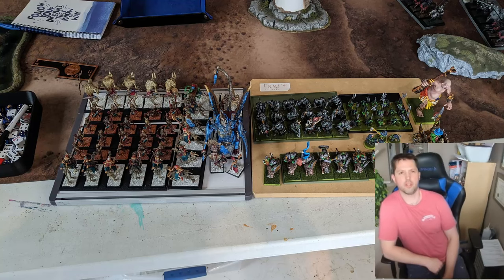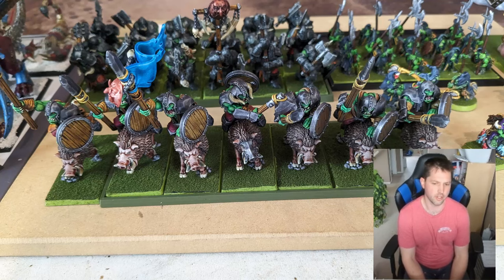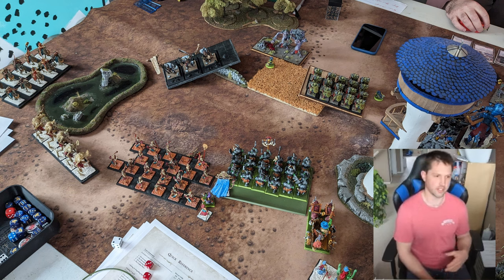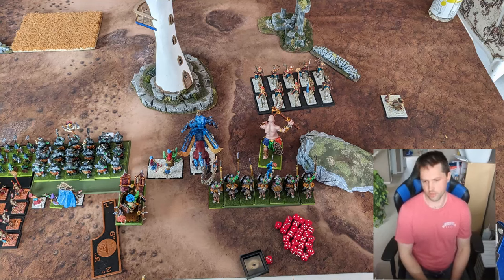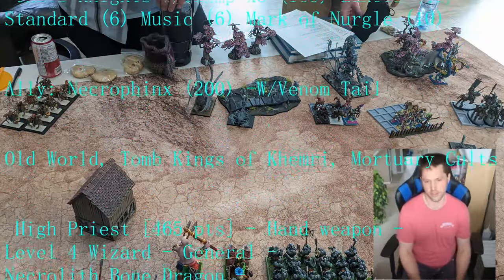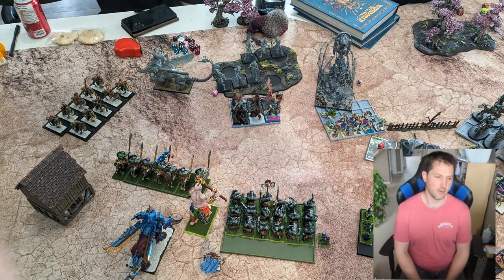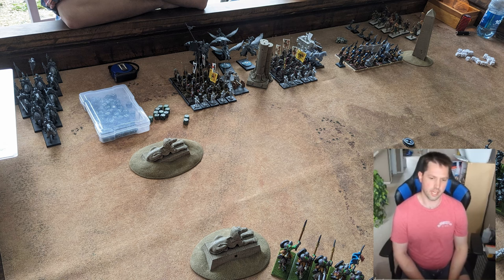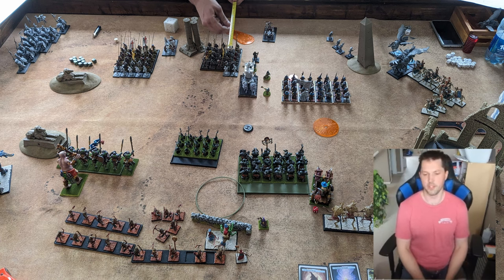Warhammer the Old World Tournament Report - 1250 pts Orcs + Tomb Kings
Dan and I attend an Old World doubles tournament, combining the might of the Orcs and Goblins and the Tomb Kings.

1250 points each.